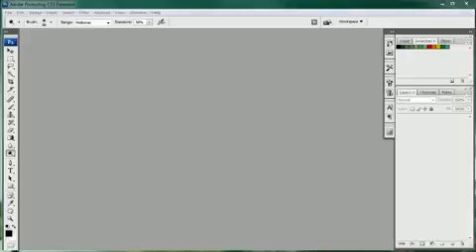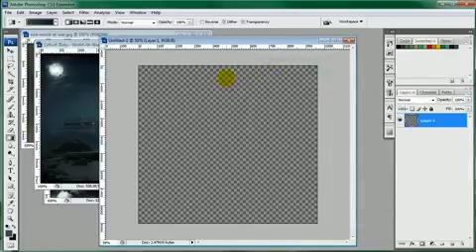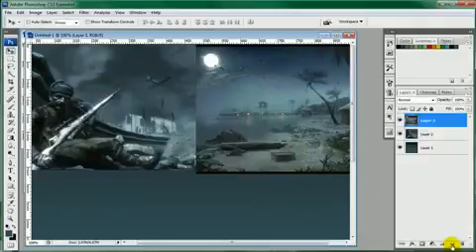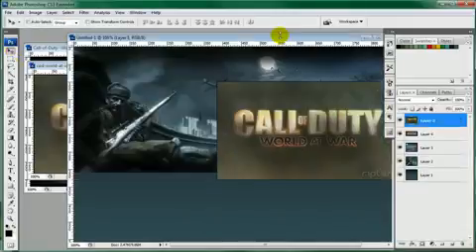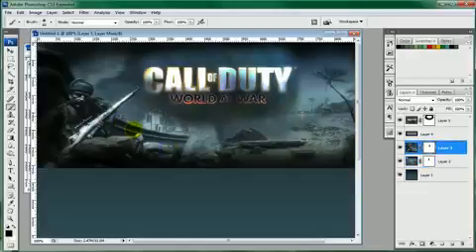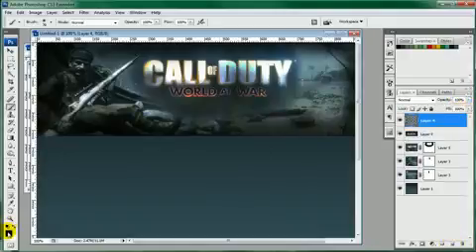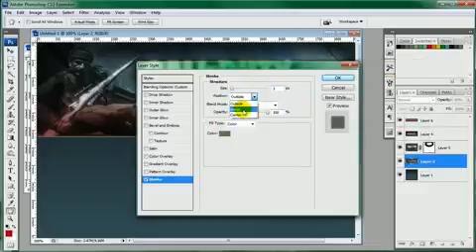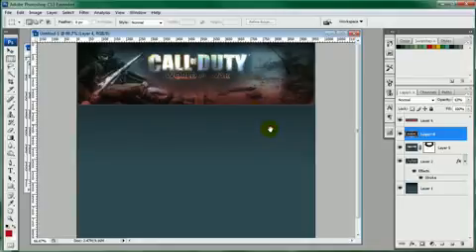Photoshop Website Design Header